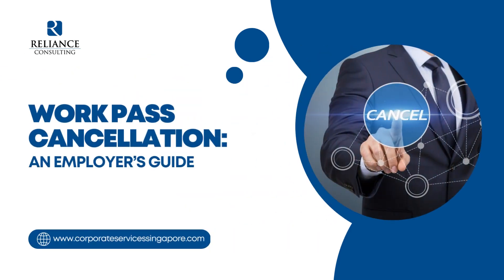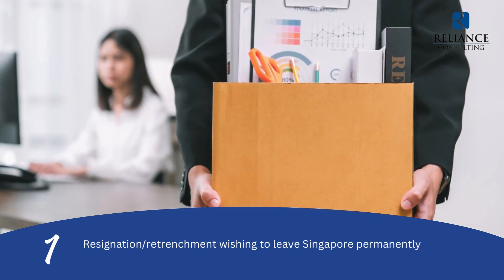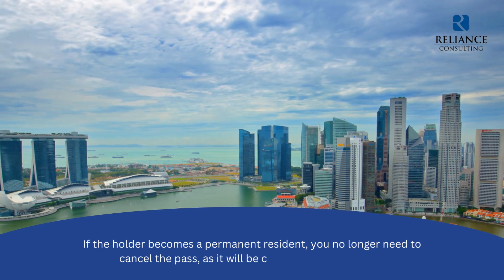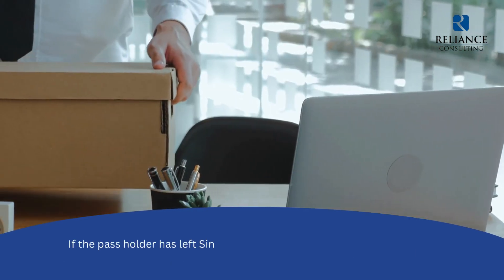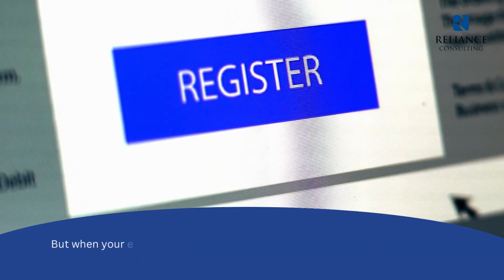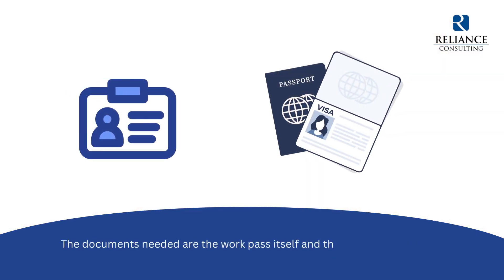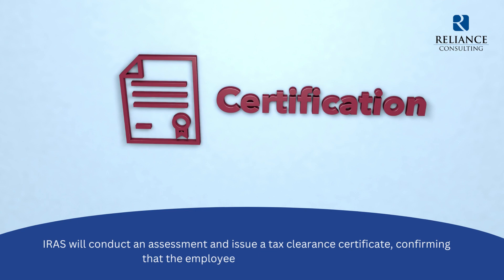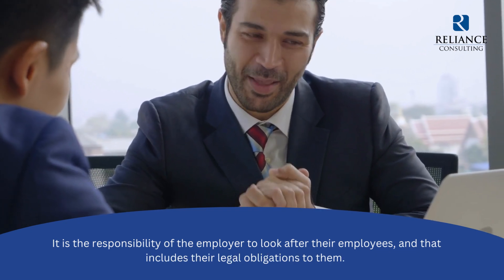Work Pass Cancellation An Employer’s Guide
This video is a quick guide for employers about work pass cancellation in Singapore.

If you are an employee and wish to leave your company to set up your own business in Singapore, then you should process your Entre Pass. Not sure how to start? Seek guidance from a corporate service providers in Singapore to start with your business venture. Professional firms like Corporate Services Singapore can help you in incorporating your company effortlessly. It also provides services such as accounting and secretarial services.